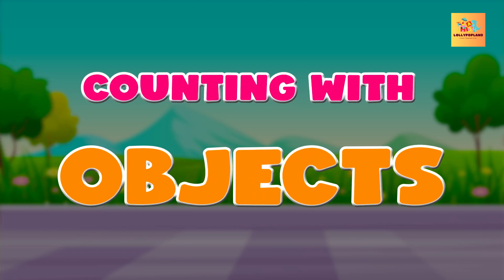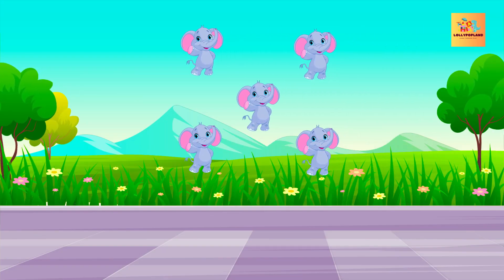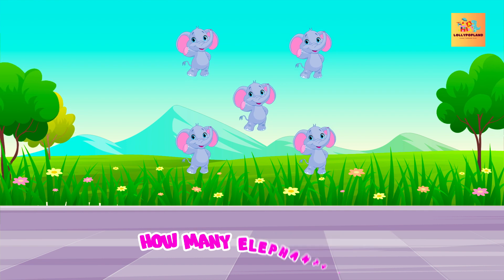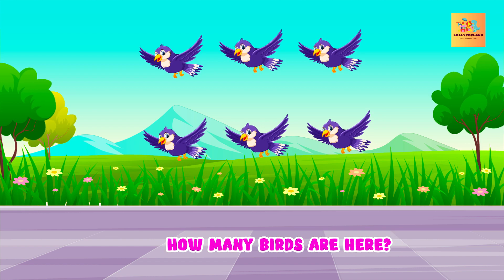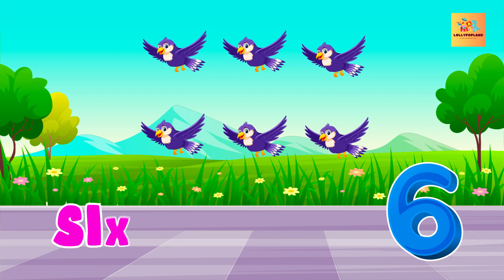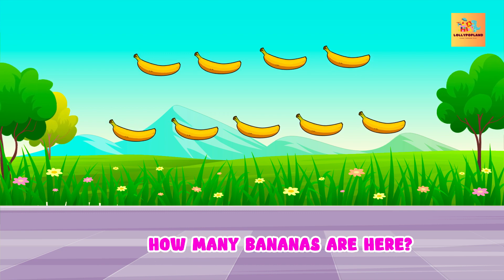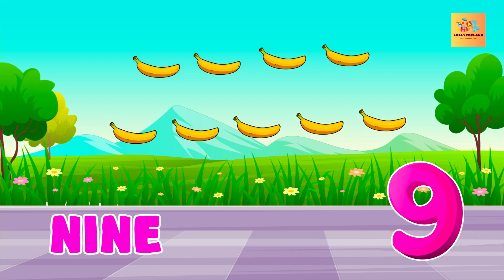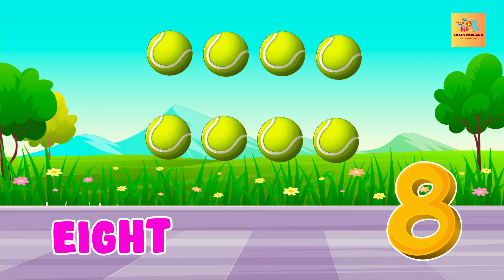Magical Counting Journey: Exploring Numbers with Fun Objects for Kids!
Embark on a magical counting journey with us as we explore the world of numbers through exciting objects! In this captivating video, kids will be enchanted as they learn to count with a variety of fun and colorful objects. From counting playful toys to counting tasty treats, each object will bring numbers to life in a whimsical and engaging way. Watch as young learners develop their counting skills, improve their number recognition, and ignite their curiosity about mathematics. This interactive and educational experience will captivate children's imaginations while fostering a love for numbers and counting. Get ready to join the adventure and discover the joy of counting with our magical collection of objects!